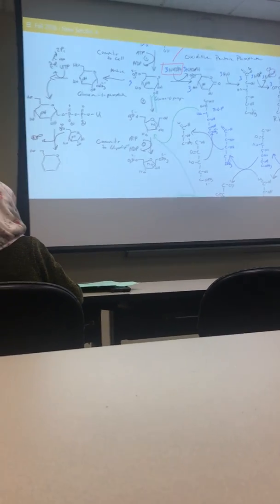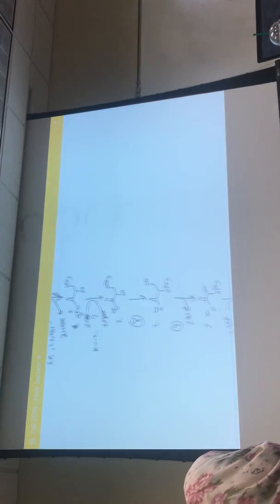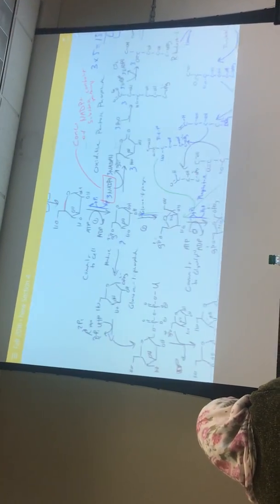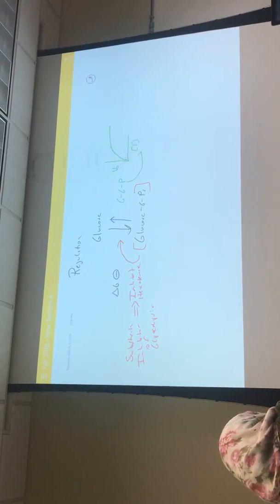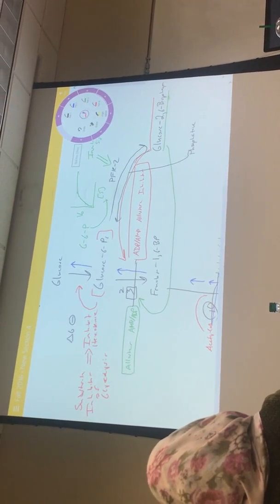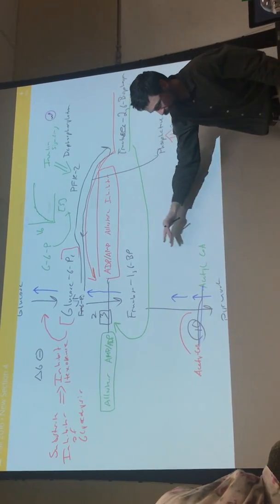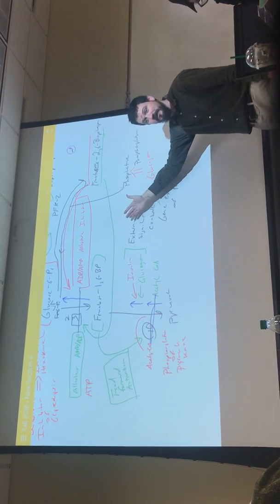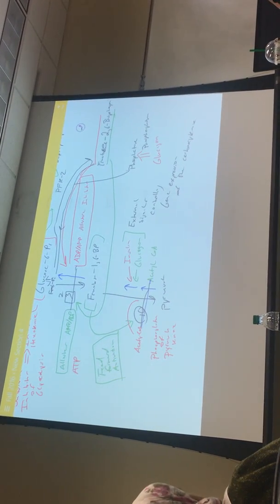Bc pat 2